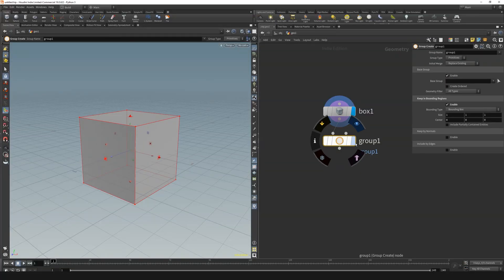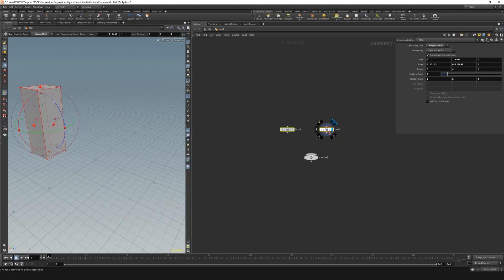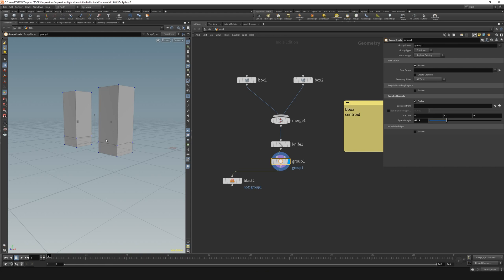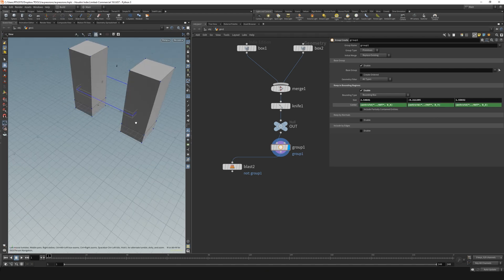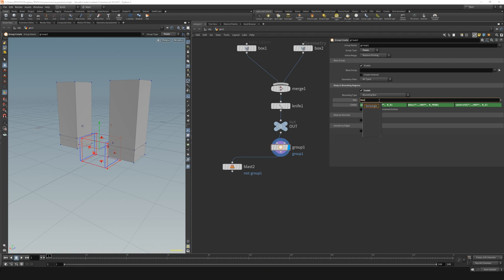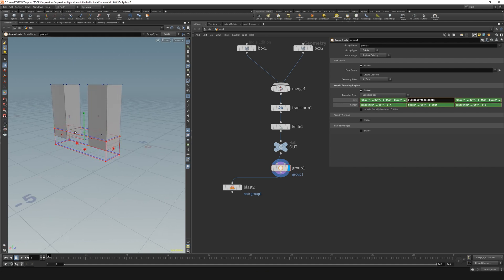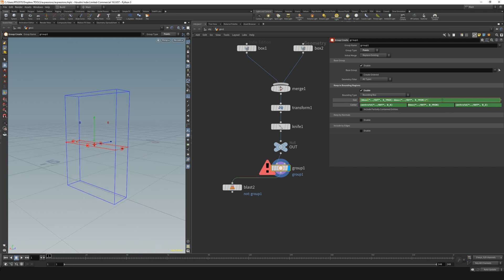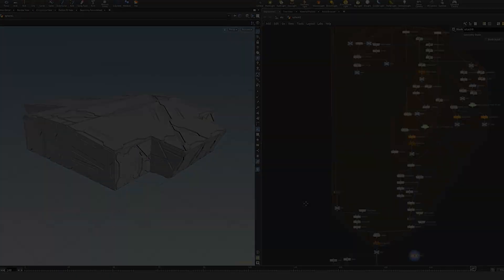Houdini Tutorial: Expressions #4: Group by Bounding | EASY series 02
The last part of the expression series. Next friday we will build our own sci-fi panel tool that you can watch here in action

⚡️ Don't forget to make an account on pointindex to get updates as soon as they drop:

About  me: I am Irinel and Co-Founder of grundform GmbH. I am dedicated to  craft a  platform, that provides you with unique models and tools for  Houdini and  beyond to help you in your daily workflow. With over a  decade of CGI experience, I want to share with you everything I learned  by posting tutorials that are highly focused on Sidefx Houdini, Unreal  Engine and  Cinema 4D. Let's build together.

⏰ Timecodes ⏰
0:00 intro
0:42 setup
0:59 other expressions tutorials
1:07 bbox and centroid
1:44 position of the bounding box
2:45 size of the bounding box
3:53 group in percentages
4:30 biggest problem with that workflow
4:40 saving time with the pointindex tools
5:02 next friday